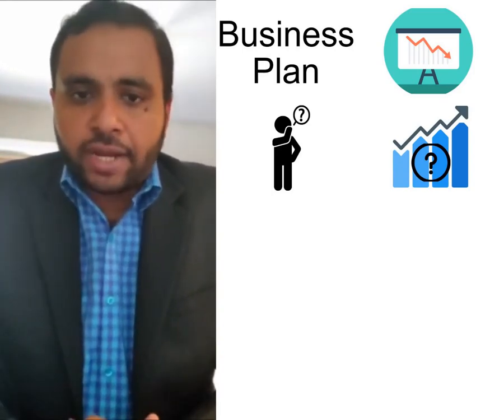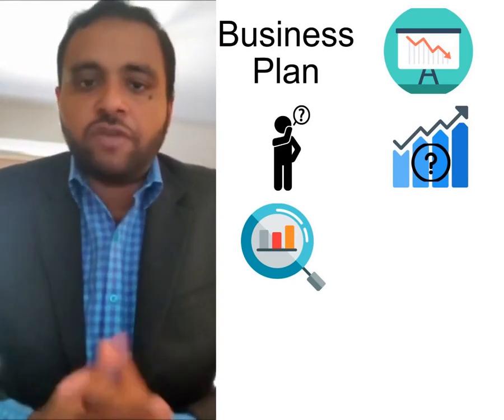How to make a Business Plan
What is a Business Plan ? How do you make it ? How would it benefit you ? All this and much more, summed up in a few minutes!!